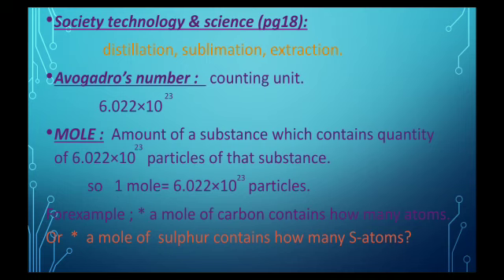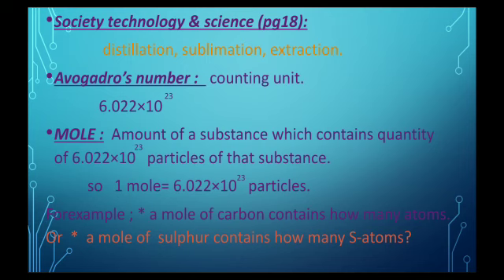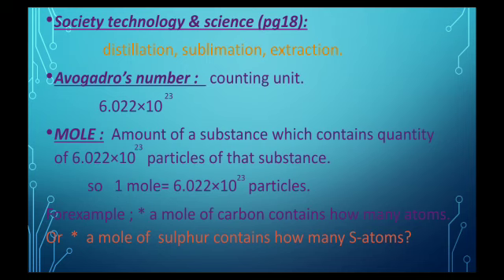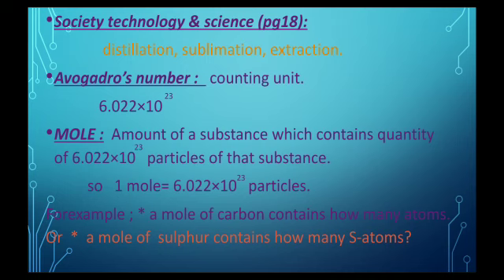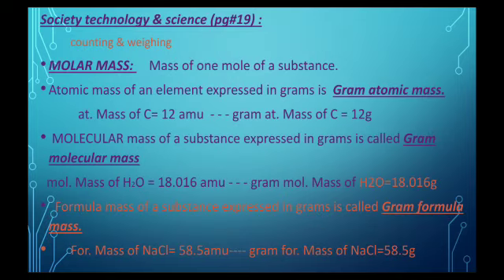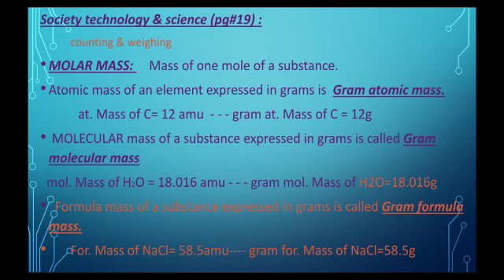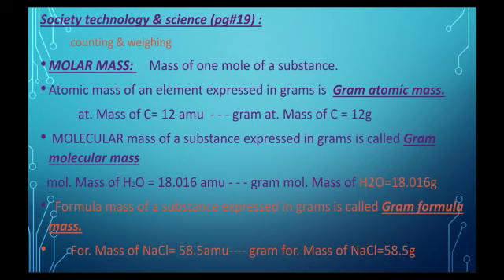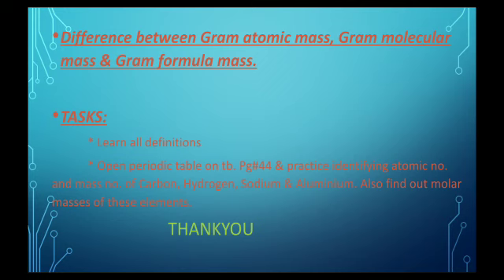Class 8 Chemistry Lecture # 4 (Chapter # 1)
In this lecture we are going to study about:
💨 Avogadro's Number & Mole,
💨 Gram Atomic Mass,
💨 Gram Formula mass,
💨 Gram Molecular mass.